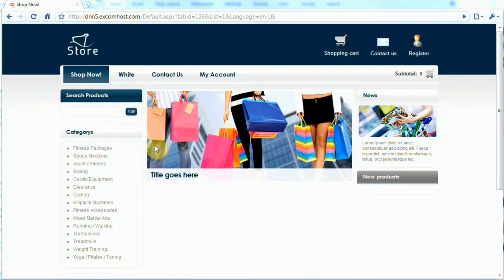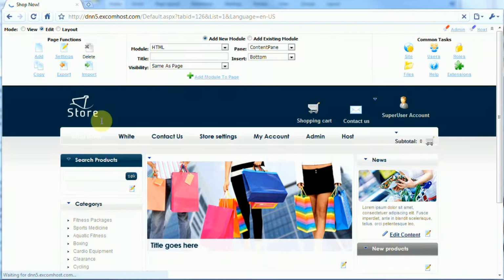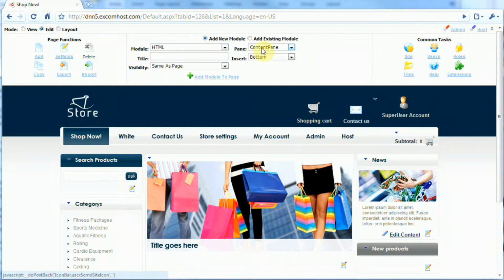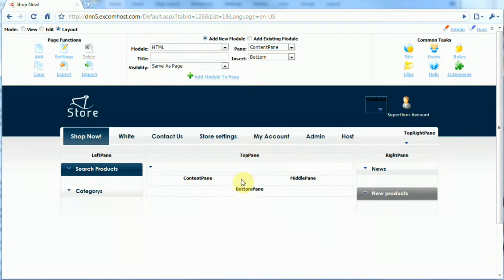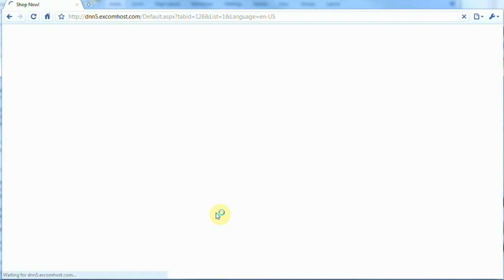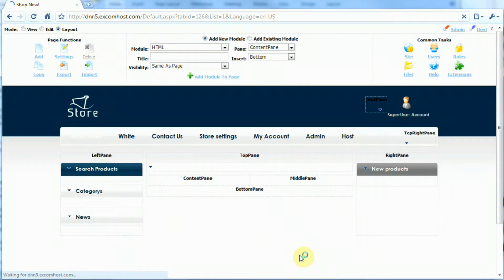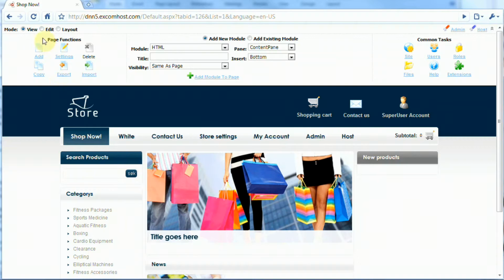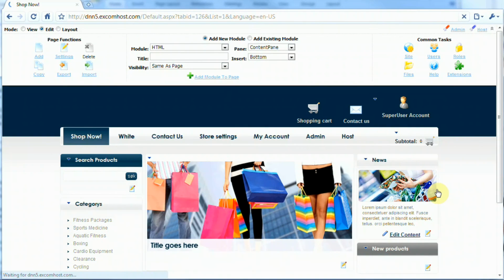Quickstart part 1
Login
Control Panel
Layout of the page (panes)
View/edit/layout modes
Moving content around the page